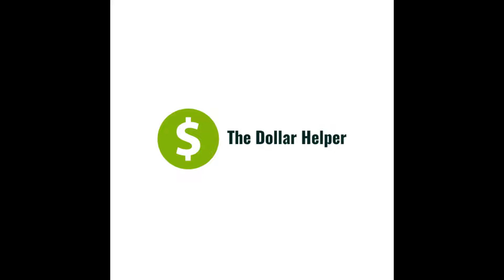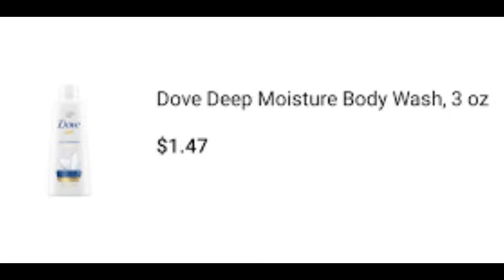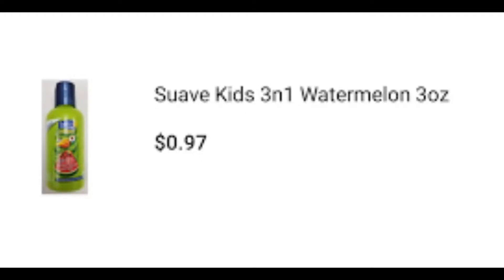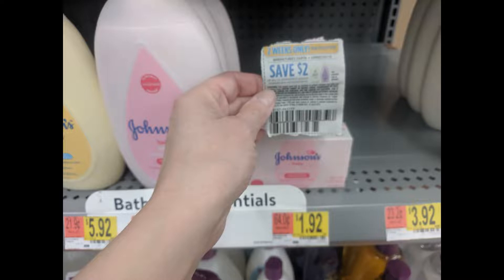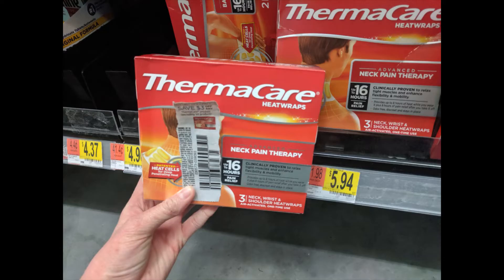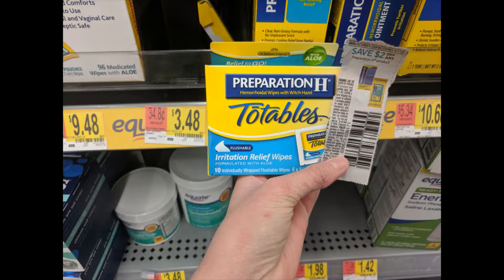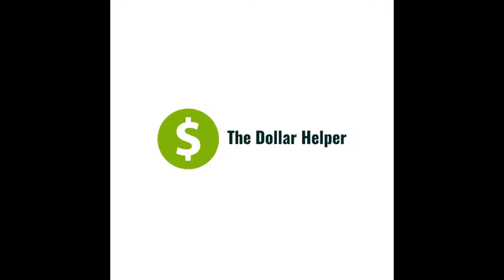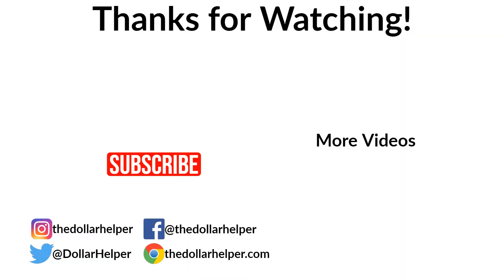5 Quick Freebies at Walmart!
Happy Hauling!